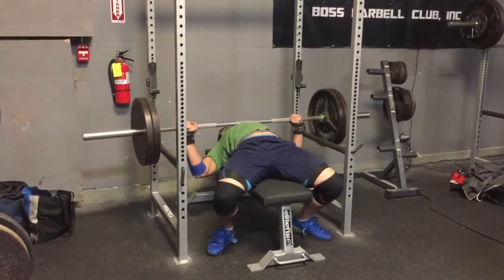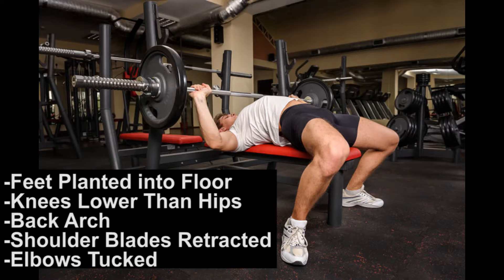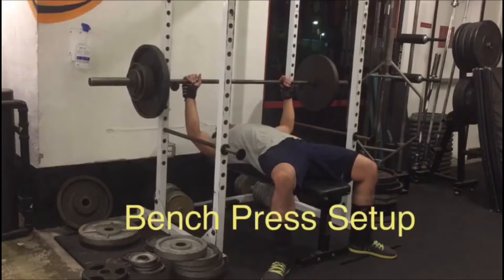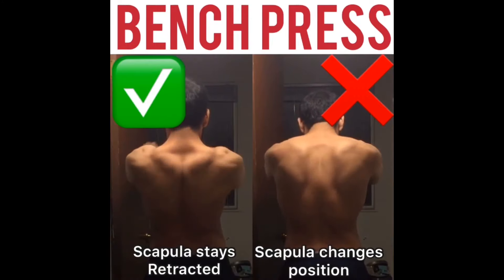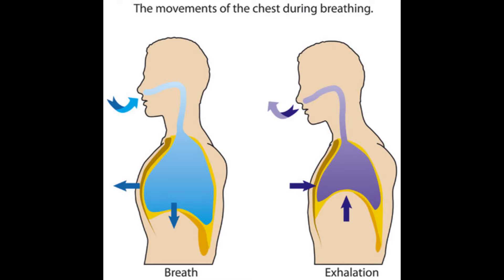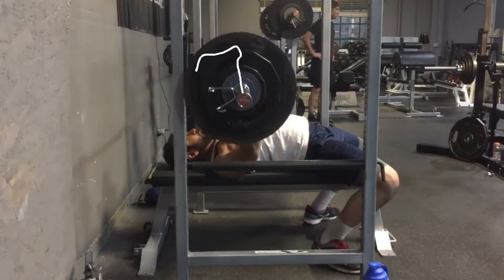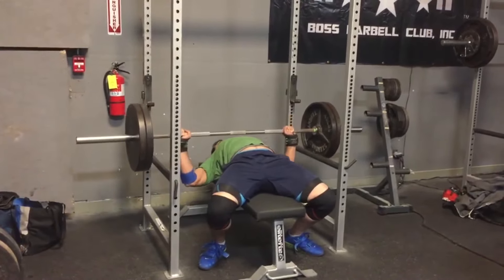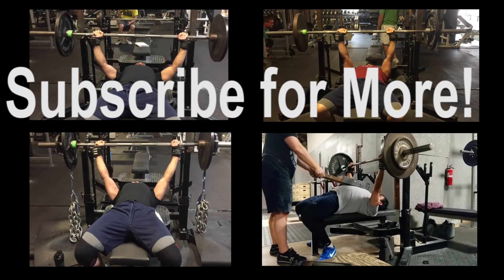Benching the Bar - Barbell Bench Press For Beginners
Benching the Bar seems pretty straightforward but most people don't know how to bench press properly.

The Barbell Bench Press is one of the most popular Strength Training
When you learn how to bench press properly, it is one of the best exercises for your chest, triceps, and shoulders.

Even if you're a beginner and benching just the bar, you can learn benching the right way.

In this video, I share with you the exact tips for benching more weight  I use to teach my coaching clients to bench press properly and safely. If you get shoulder pain from benching, this video will help.

Bench Press Equipment Mentioned:

Wrist Wraps
Lifting Chalk
Flat Bench
Power Rack

Read the Complete Blog Article
How to Bench Press Properly

★☆★ MY BOOKS ★☆★